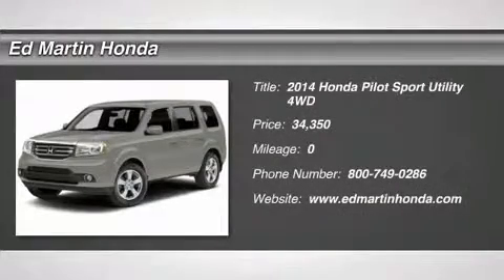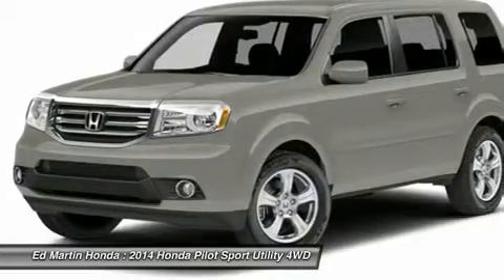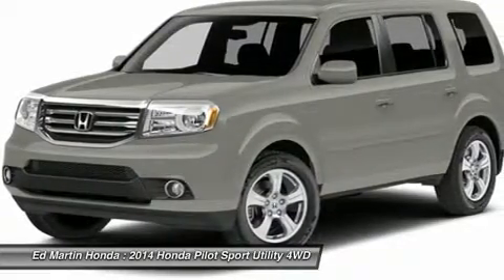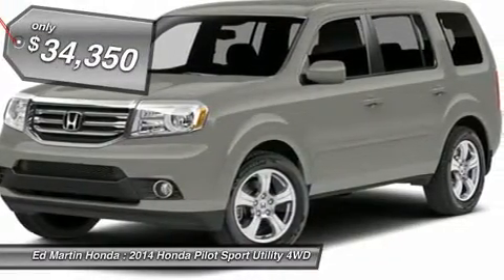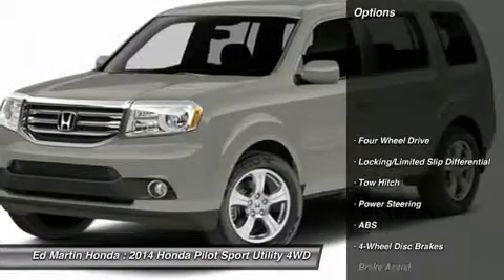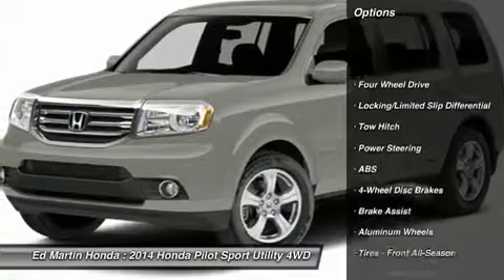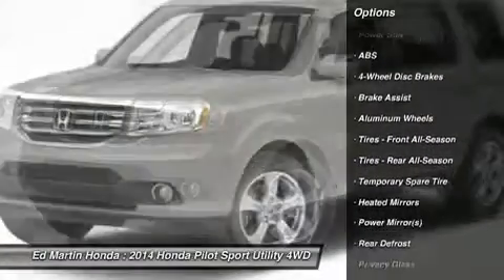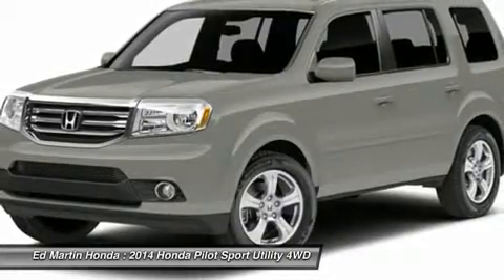2014 HONDA PILOT Indianapolis, IN 2PI1924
2014 HONDA PILOT Indianapolis, IN
Stock# 2PI1924

The 2014 Honda Pilot perfectly balances value, performance and utility. With a great look and seating for 8, it succeeds in its ability to provide practical-minded buyers with dependable, comfortable, and efficient transportation for their passengers. As a 4x2, it gets an EPA estimated 18 MPG City and 25 MPG Highway, and 17 MPG City and 24 MPG Highway as a 4x4. With short overhangs, a long wheelbase, large grille, and strong geometric lines, the 2014 Honda Pilot has a bold appearance that is bound to impress. Despite its size, the Pilot rides and drives very much like a sedan. It has a fully independent suspension, unit construction, and responsive steering that all add up to great highway directional stability, sure footed cornering on curvy roads, and a comfortable ride for all. The Pilot is offered in four trims which can be bought in two-wheel drive or four-wheel drive versions: the base LX, EX, EX-L, and the top-of-the-line Touring. All Pilots are powered by a 250 Horsepower, 3.5-Liter, i-VTEC V-6 Engine under the hood, and are paired with a 5-Speed Automatic Transmission with Grade Logic Control, and come equipped with a 4-Wheel Independent Suspension. The Base Pilot LX includes a Rearview Camera with Guidelines and an 8-inch screen, Bluetooth HandsFreeLink and Streaming Audio, a 229-Watt Audio System with 7 Speakers, and Tri-Zone Automatic Climate Control System. Moving up, the EX model adds fog lights as well as a 10-way-power driver's seat. Higher still, the EX-L includes a leather-trimmed interior, heated front seats, a power tailgate, and a moonroof. Or, treat yourself to the top-level Touring model and get a premium 650-watt sound system with 10 speakers, Corner and Backup Sensor Indicator, Roof Rails, and a Satellite-Linked Navigation System with Voice Recognition and Multi-angle Rearview Camera. Standard Safety on all Pilots includes Anti-Lock brakes, Vehicle Stability Assist with Traction Control, an array of Airbags, and more.